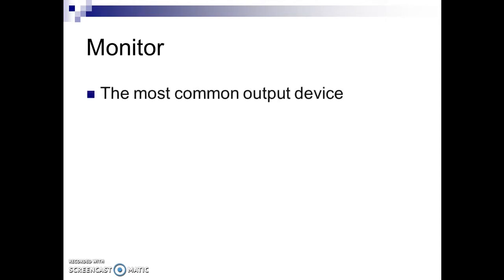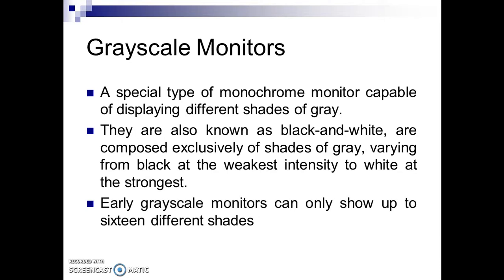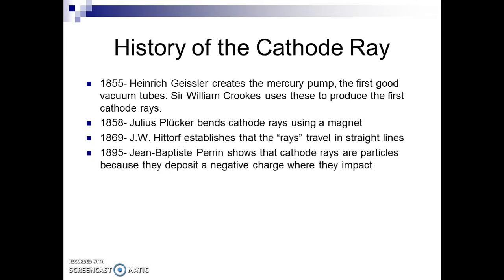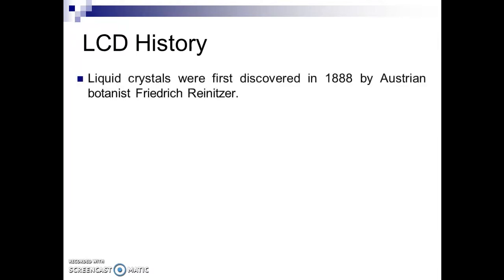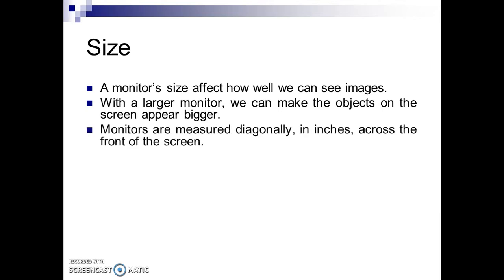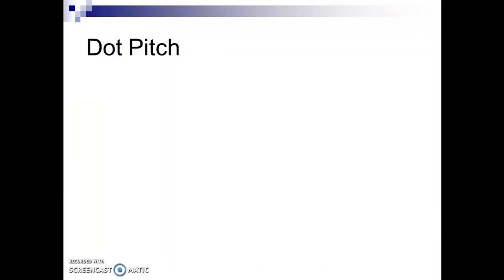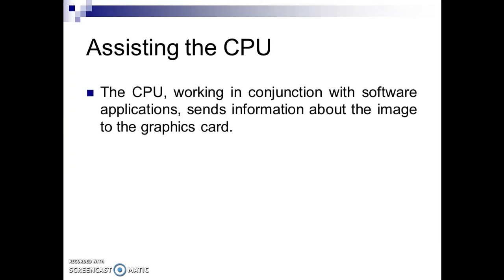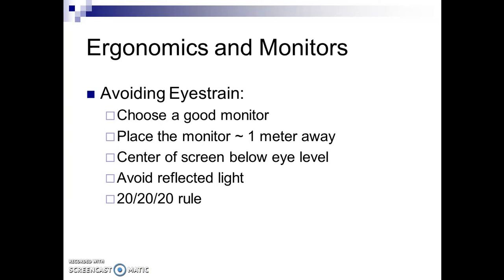Video Displays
TEJ3M Hardware
Monitors and Video